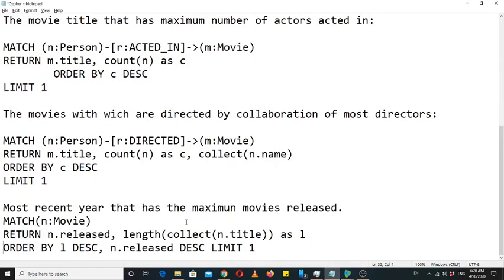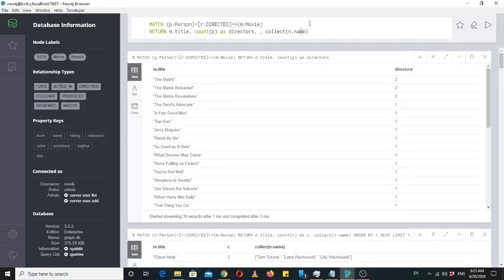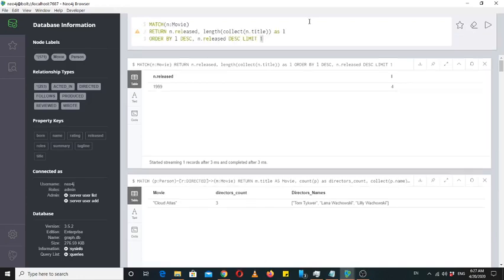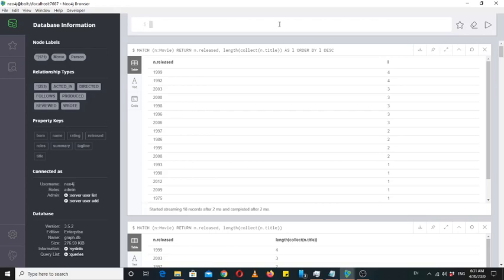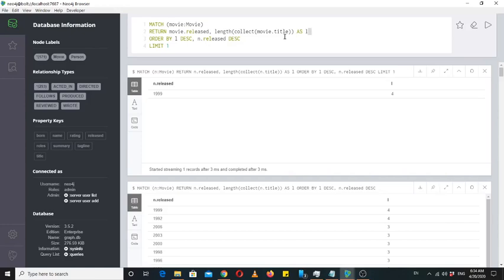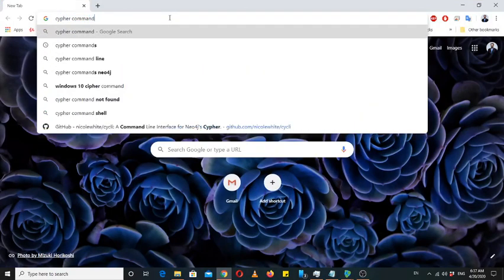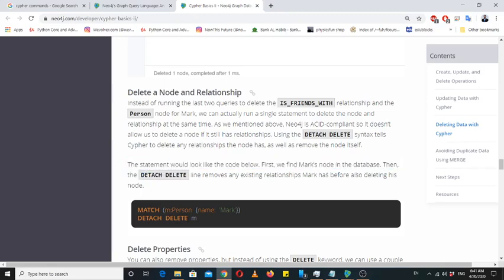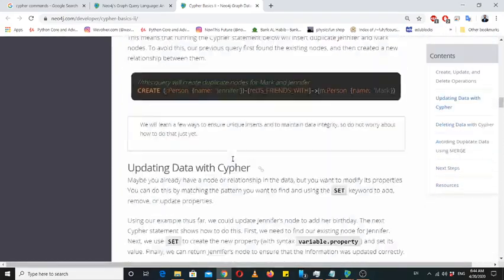Advance Cypher Queries, Graph Analysis, Step by Step Explanation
A step by step guide, analysis and understanding to write more advanced queries to Dig knowledge facts deeper in Graph.